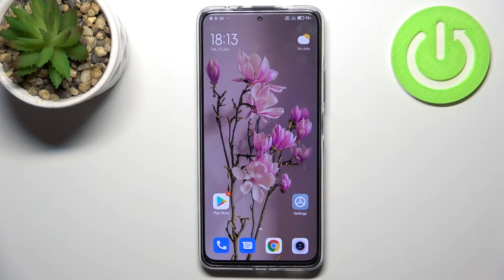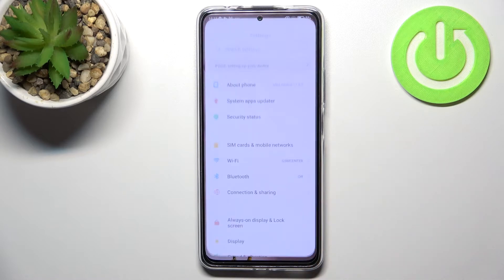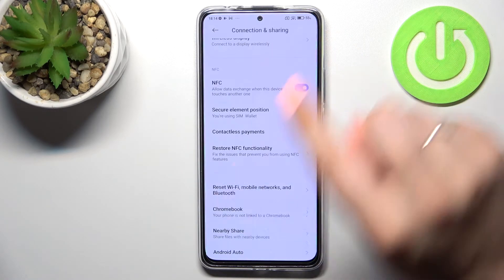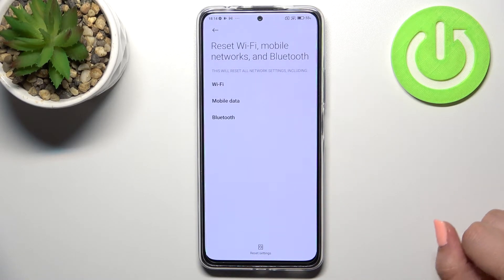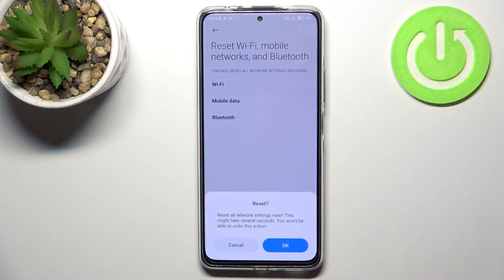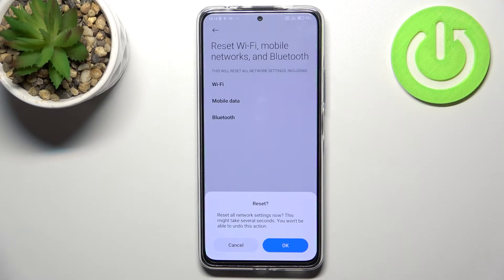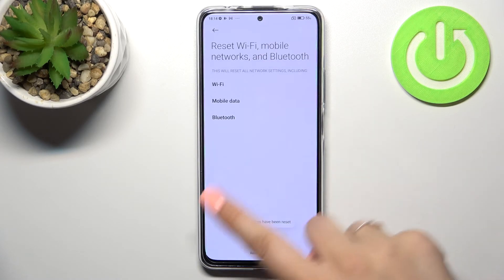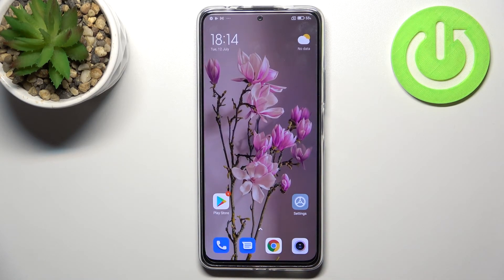XIAOMI Redmi Note 11 Pro+ How To Reset Network Preferences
Check more info about XIAOMI Redmi Note 11 Pro+ :
If you want to reset network preferences on Xiaomi Redmi Note 11 Pro+, this video might be essential. Simply follow our step-by-step video tutorial and learn how to reset network settings on XIAOMI Redmi Note 11 Pro+. The purpose of this video, and any other found on this channel, is to help you find a solution to the problem. Consider subscribing to our channel, liking our video, or leaving us a comment or suggestion if you appreciate the effort that we put into making this, as it greatly helps us with making future guides tailored to your needs. Cheers!

How to reset network on XIAOMI Redmi Note 11 Pro+ ?
Can I restore network settings on XIAOMI Redmi Note 11 Pro+ ?
How to bring back network settings on XIAOMI Redmi Note 11 Pro+ ?
Restarting Network on XIAOMI Redmi Note 11 Pro+ ?